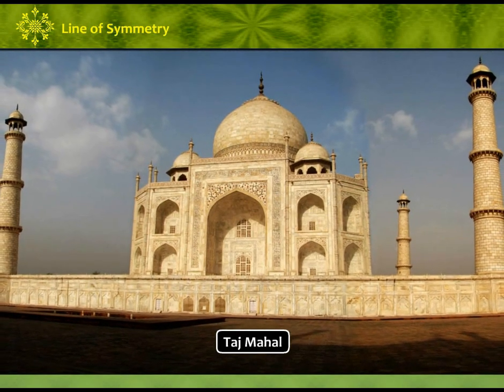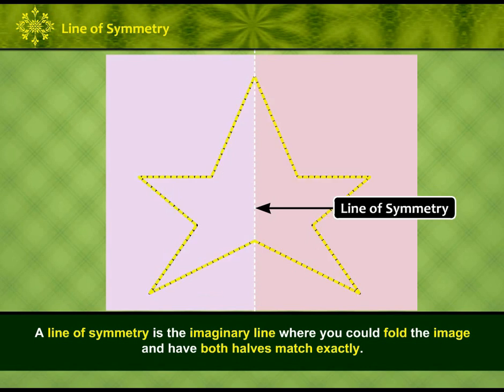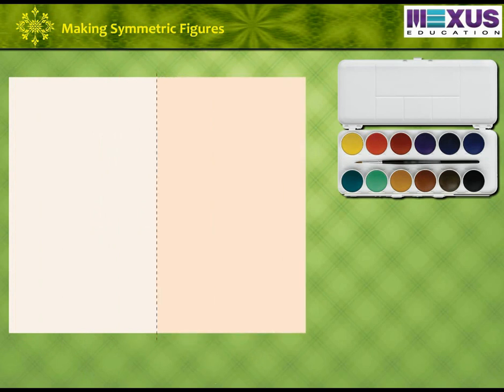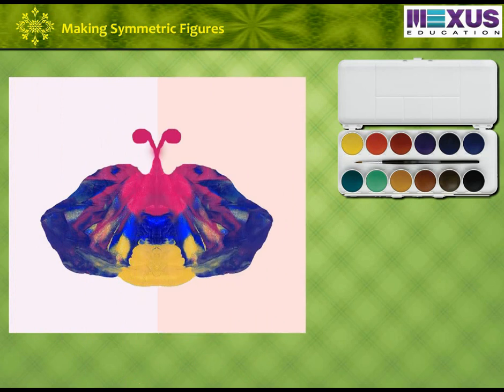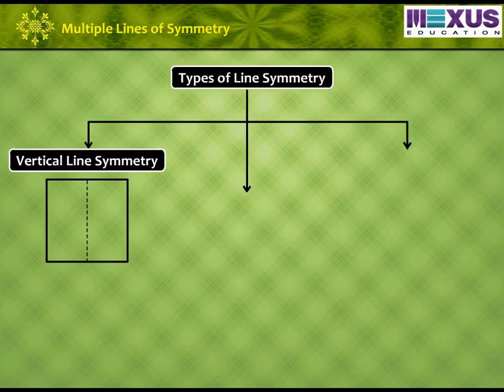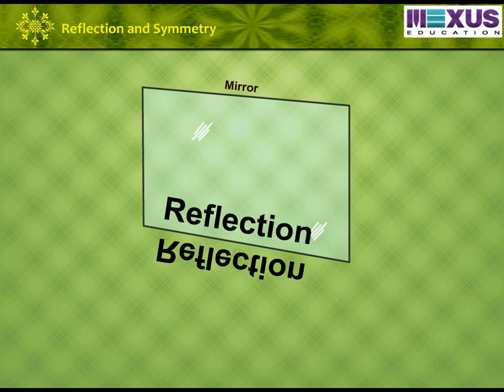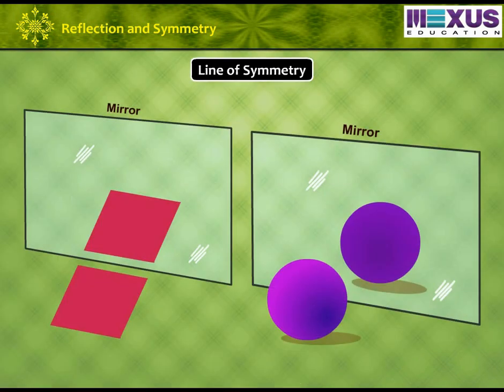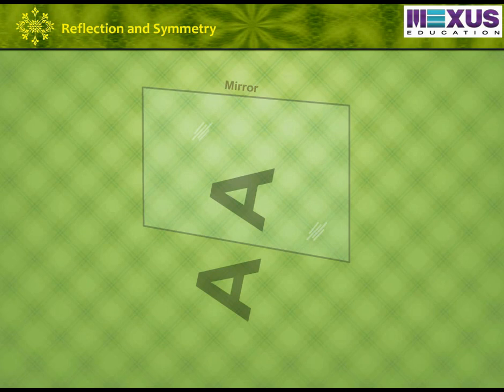Line Symmetry and Mirror Symmetry | Types Of Symmetries - Iken Edu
This interactive animation describes about the line of symmetry, making symmetry figures. It also describes about the multiple lines of symmetry, reflection and the application of symmetry.